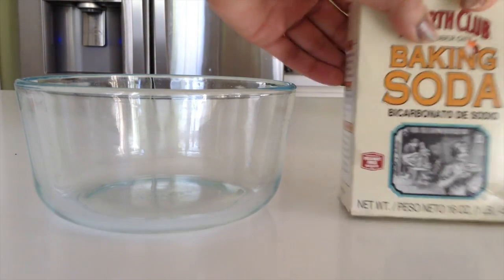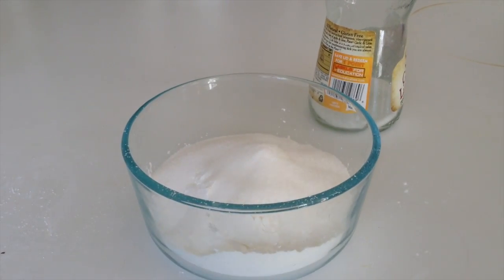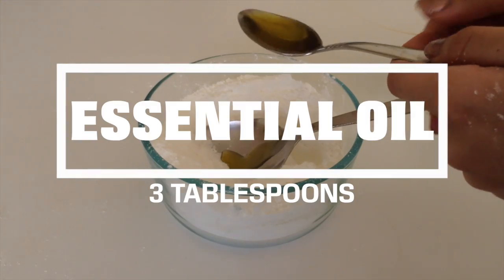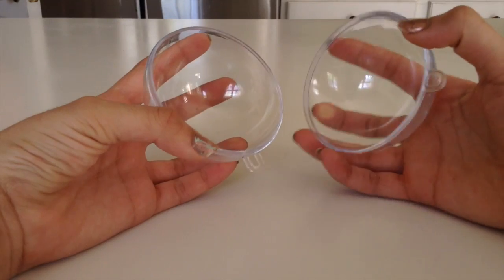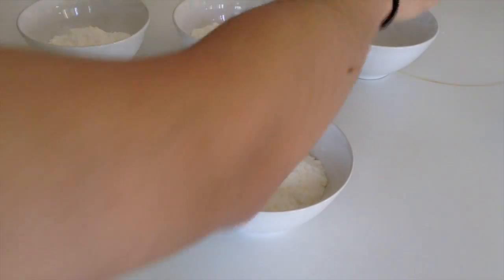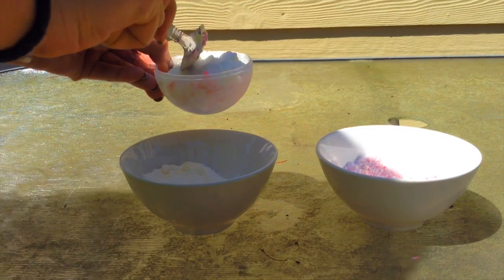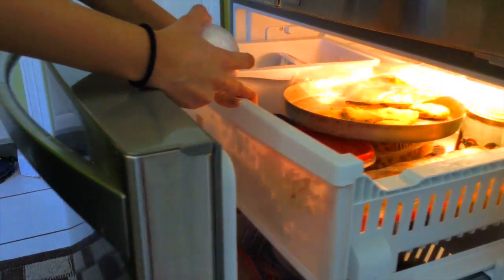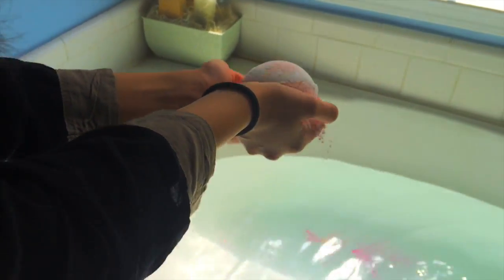DIY BATH BOMBS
heyy guys
so today im showing you how to make your own bathbombs because there really in today n if you wanted to learn how to make some then keep watching!!
xoxo sarah

AND a BIG thank you for 300 subscibers like this is amazing!!